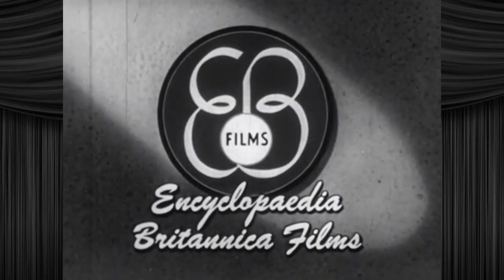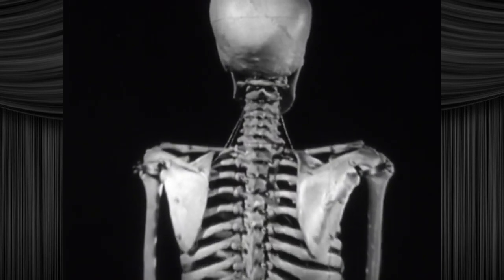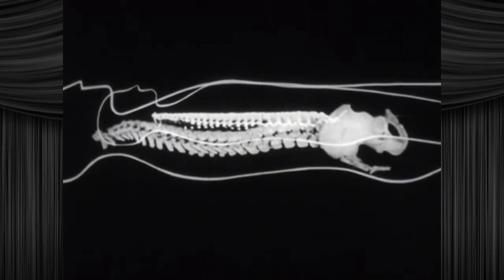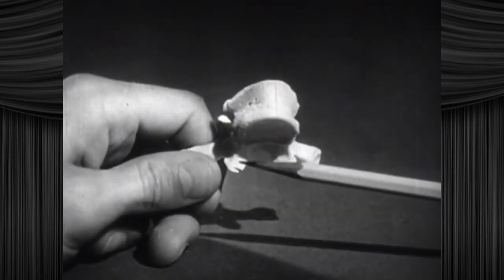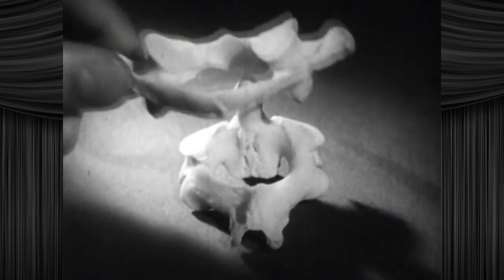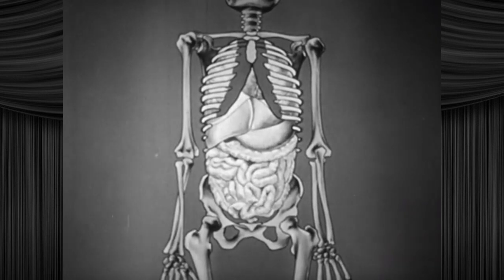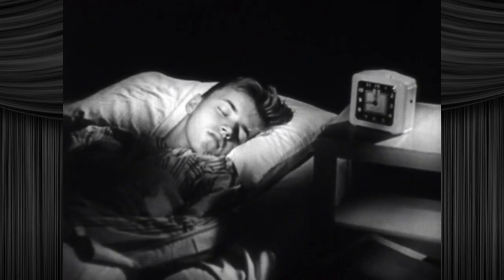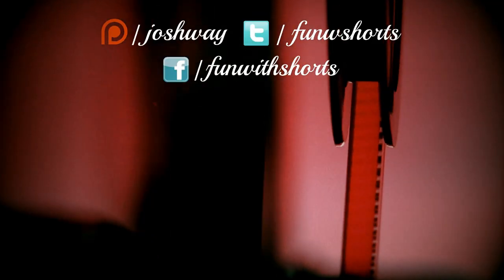Fun With Shorts: Spinal Column Structure and Function in Man